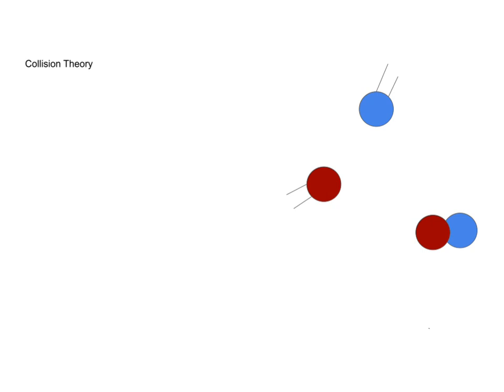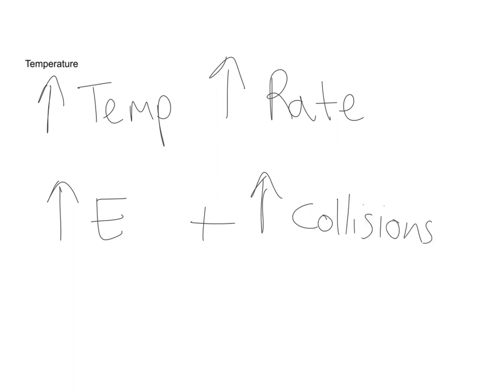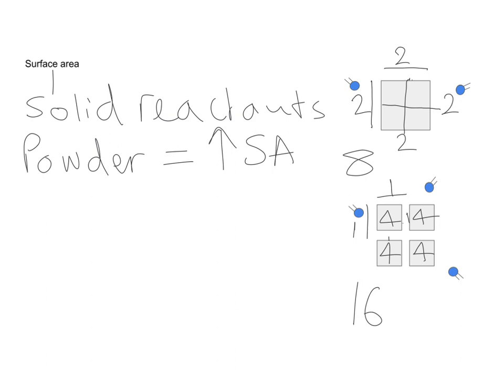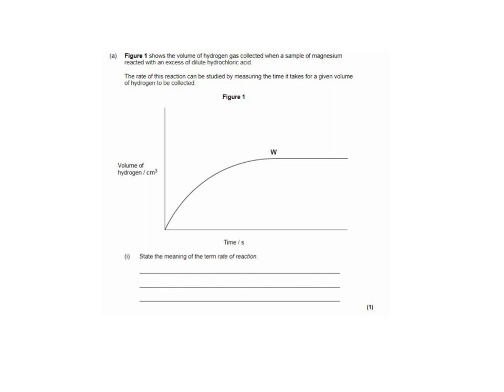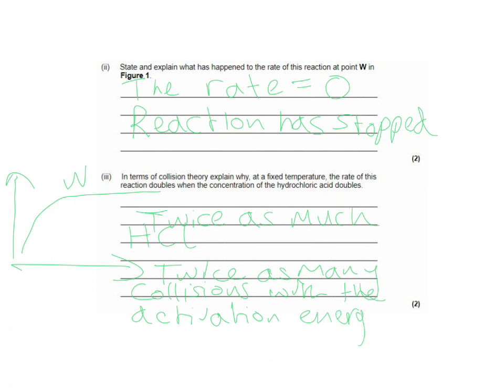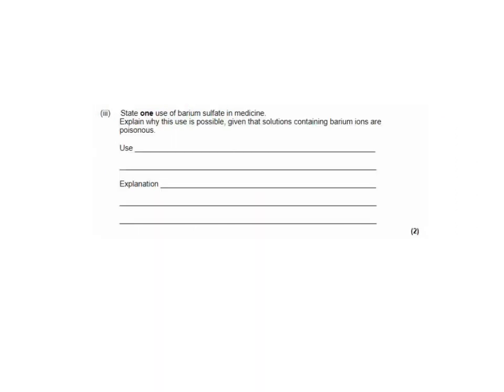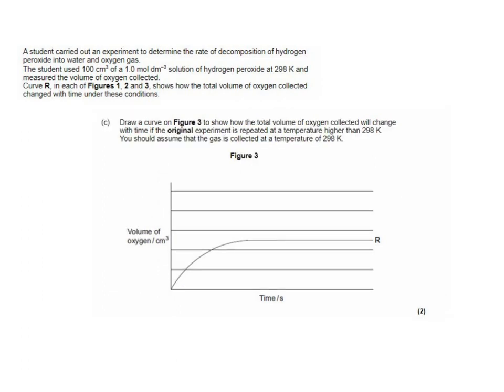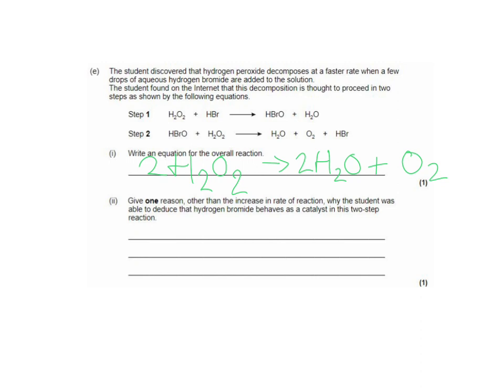Rates lesson 1